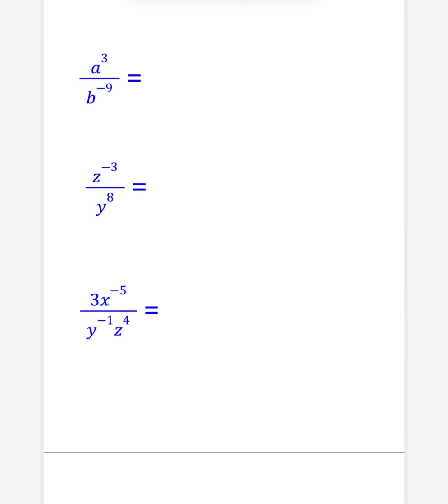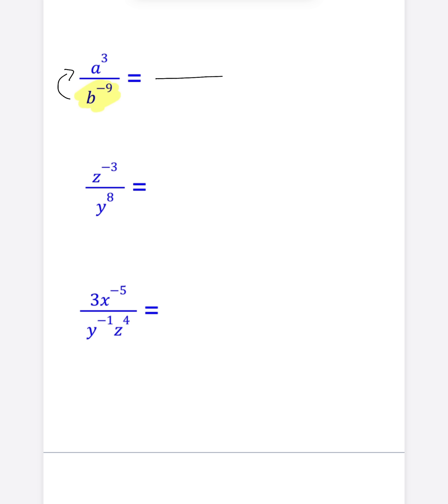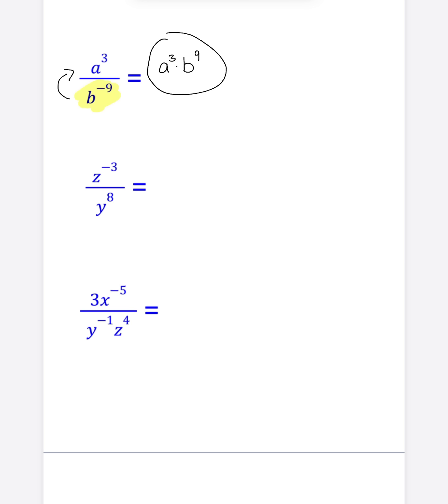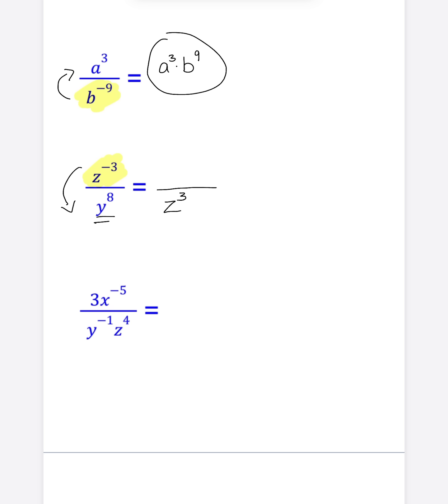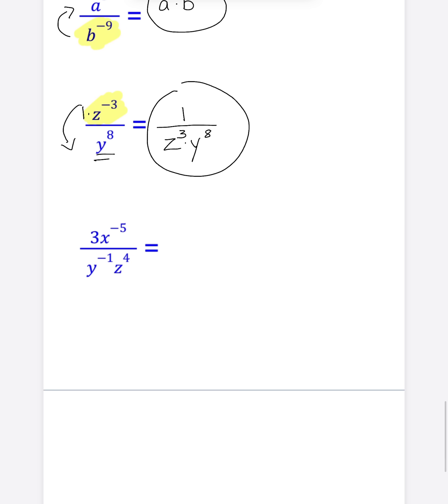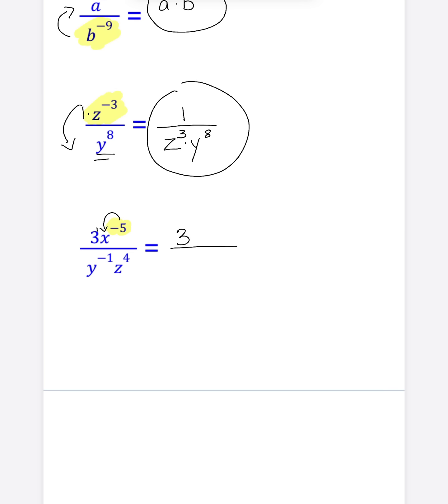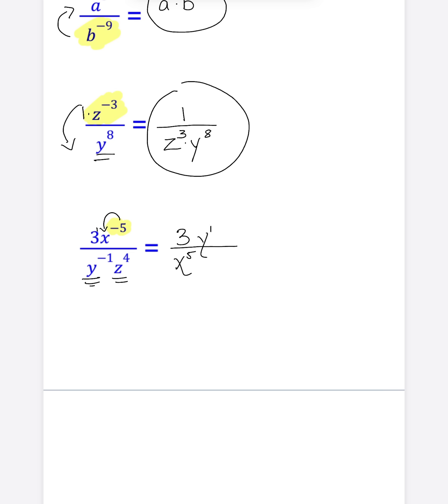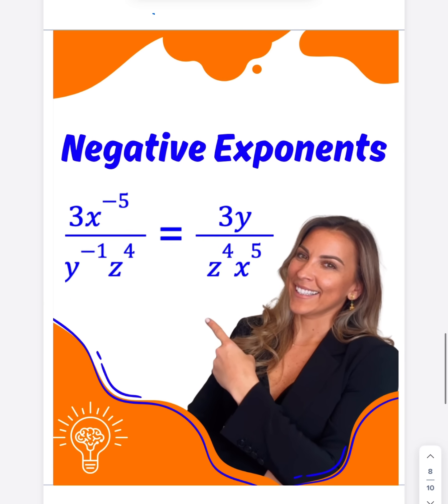Negative Exponents - Simple Solution for Simplifying Expressions with Negative Powers or Indices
Two simple steps to help you simplify expressions with negative exponents:

1) Move the base that has a negative exponent to the other side of the fraction bar
2) Make the exponent positive